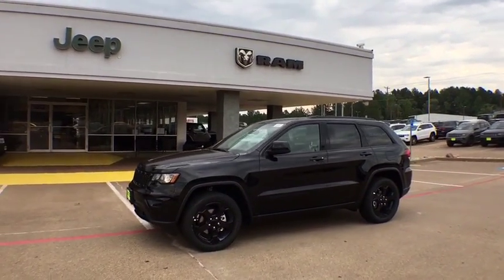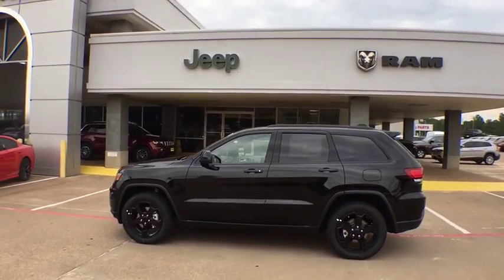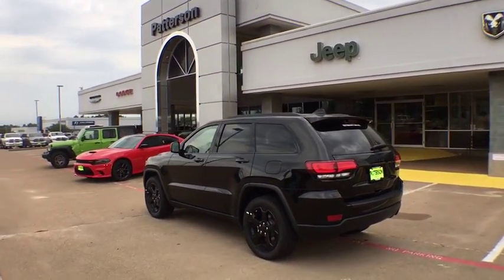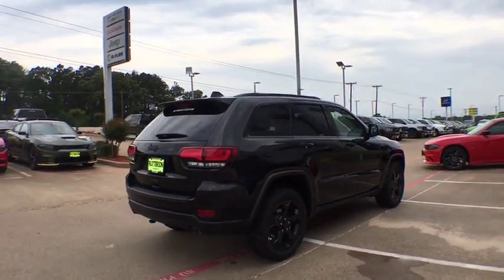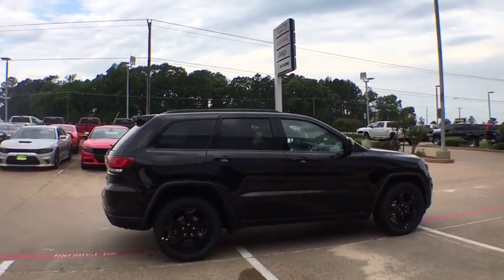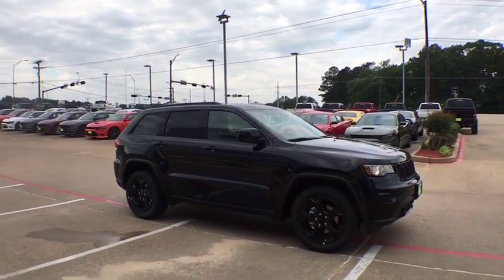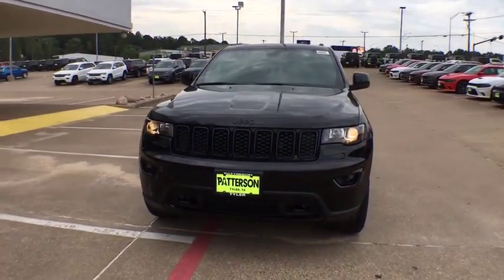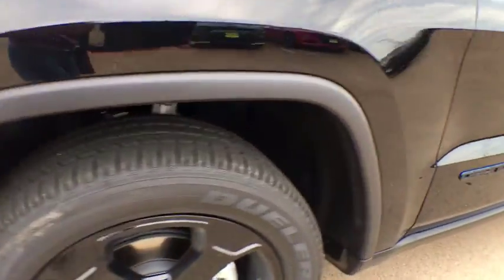2019 Jeep Grand Cherokee Tyler, Longview, Mineola, Jacksonville, Lindale, TX C699253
Diamond Black N 2019 Jeep Grand Cherokee available in Tyler, Texas at Patterson CDJR Hyundai Tyler. Servicing the Longview, Mineola, Jacksonville, Lindale, TX area.
2019 Jeep Grand Cherokee  - Stock#: C699253 - VIN#: 1C4RJEAG5KC699253

3120 S SW Loop 323

$4,219 off MSRP!brbrbr2019 Jeep Grand Cherokee RWD 8-Speed Automatic 3.6L V6 24V VVT Diamond Blackbrbr19/26 City/Highway MPG Price includes: $500 - Southwest 2019 Bonus Cash SWCKA. Exp. 06/03/2019, $1,000 - Chrysler Capital 2019 Bonus Cash 44CKB3. Exp. 06/03/2019, $1,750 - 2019 Retail Consumer Cash 63CK1. Exp. 06/03/2019